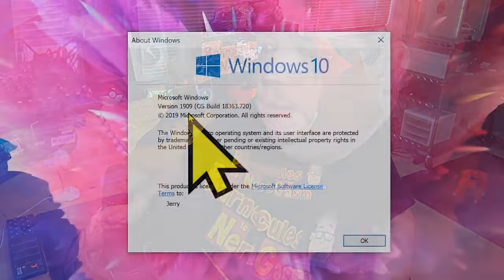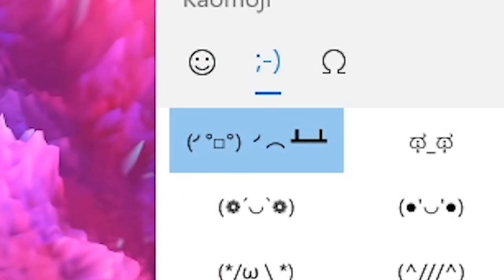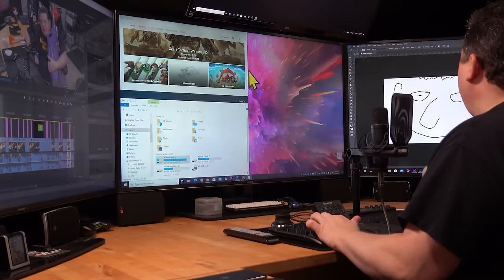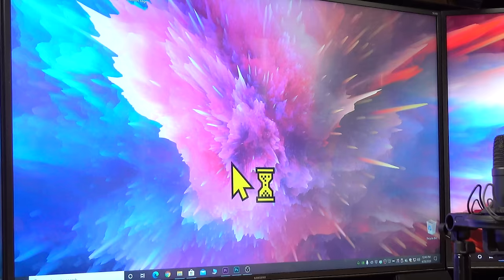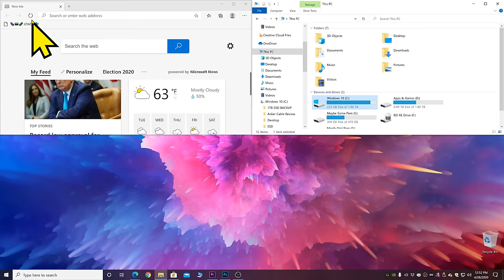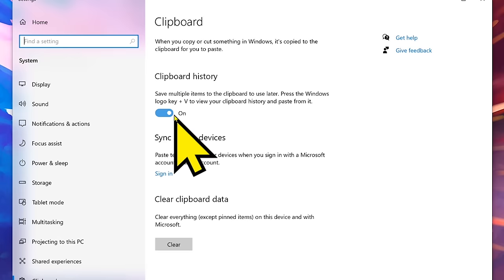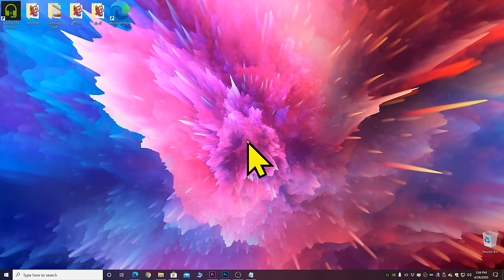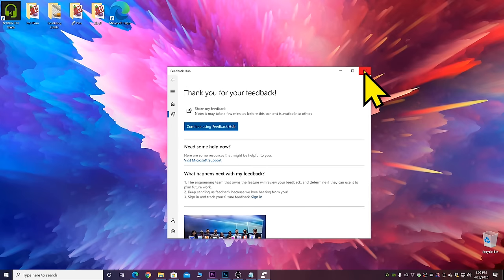Windows 10 & Windows 11 Hot Keys You Don't Know About 😎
Did you know I've made over 800+ other videos on YouTube? 🍿 I'm going to show you all my favorite Windows 10 Shortcuts, Hotkeys & Features in Windows 10 build 1909 and explain how I use each one of them and why they are so important to productivity when editing videos, playing games or live streaming. I worked for Microsoft for 15 years as a Senior Software Developer in the Windows Division and helped shipped every operating system from Windows XP to Windows 8.1.

👇 Discounts for my viewers 👇
👉 KinesisGaming Freestyle Edge RGB Split Keyboard

👇 Products show in this YouTube video 👇
AKAI LPD8 Midi Controller - 🔗
Main Camera Sony FDR-AX33 - 🔗
RODE NT1 Microphone - 🔗
All My Other Hardware - 🔗

TIKTOK - I'm @Barnacules under the APP

Special thanks to my Patrons for going through the 20 minute rough cut of this video and giving me the feedback to complete it and release it as a much better video to the public. You guys honestly are amazing and help keep me motivated. Thank you!